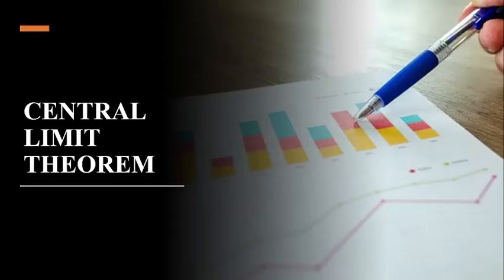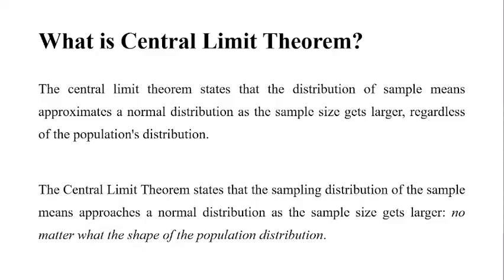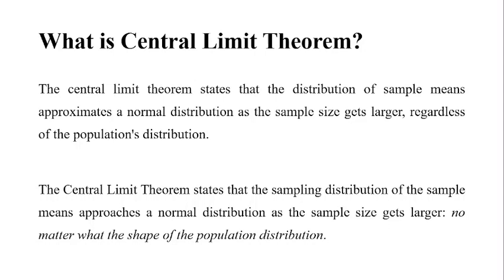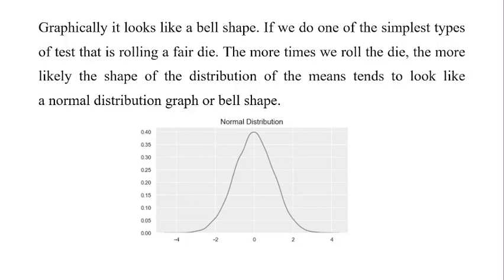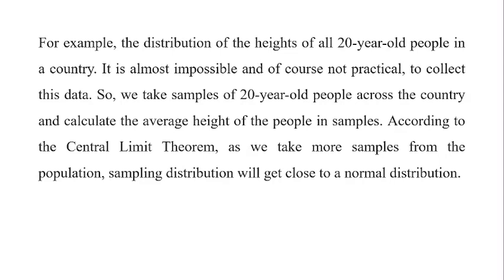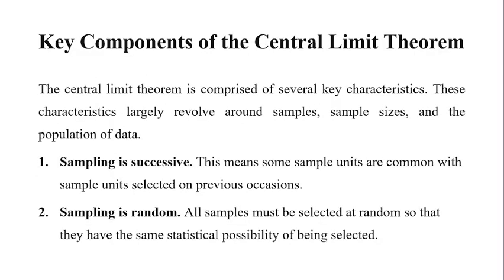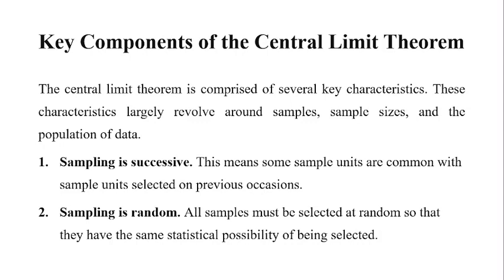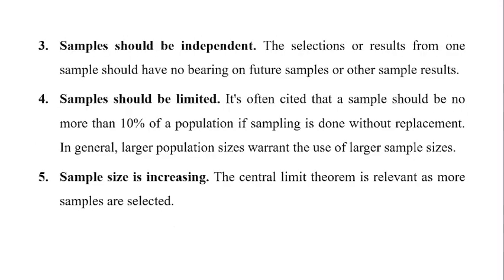Central Limit Theorem: Explained in simple words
The central limit theorem states that the distribution of sample means approximates a normal distribution as the sample size gets larger, regardless of the population's distribution.

The Central Limit Theorem states that the sampling distribution of the sample means approaches a normal distribution as the sample size gets larger: no matter what the shape of the population distribution.

Graphically it looks like a bell shape. If we do one of the simplest types of test that is rolling a fair die. The more times we roll the die, the more likely the shape of the distribution of the means tends to look like a normal distribution graph or bell shape.
For example, the distribution of the heights of all 20-year-old people in a country. It is almost impossible and of course not practical, to collect this data. So, we take samples of 20-year-old people across the country and calculate the average height of the people in samples. According to the Central Limit Theorem, as we take more samples from the population, sampling distribution will get close to a normal distribution.
The central limit theorem is comprised of several key characteristics. These characteristics largely revolve around samples, sample sizes, and the population of data.
Sampling is successive. This means some sample units are common with sample units selected on previous occasions.
Sampling is random. All samples must be selected at random so that they have the same statistical possibility of being selected.

Samples should be independent. The selections or results from one sample should have no bearing on future samples or other sample results.
Samples should be limited. It's often cited that a sample should be no more than 10% of a population if sampling is done without replacement. In general, larger population sizes warrant the use of larger sample sizes.
Sample size is increasing. The central limit theorem is relevant as more samples are selected.